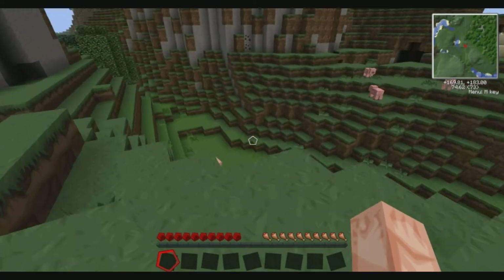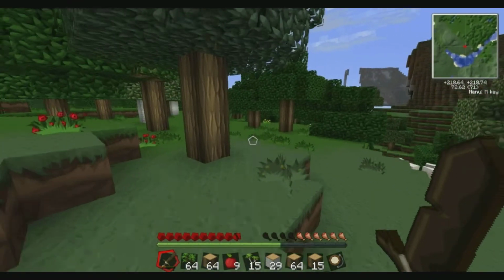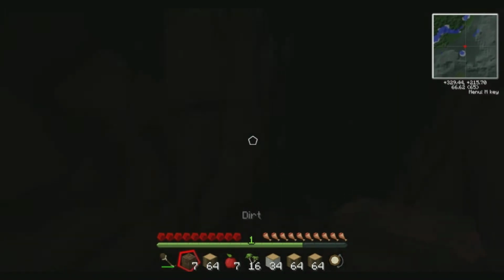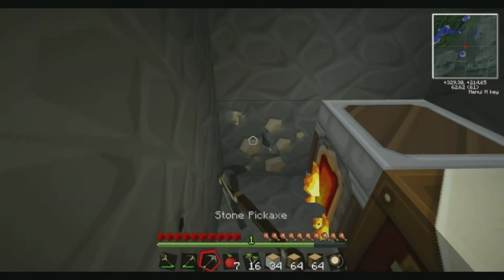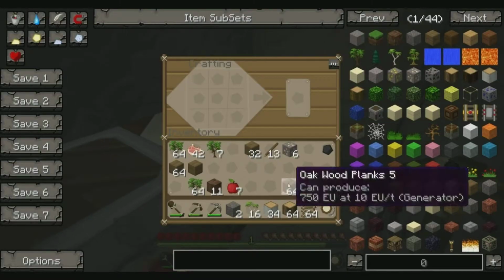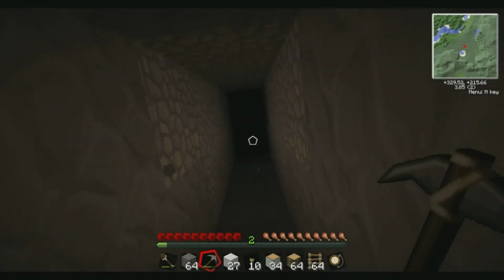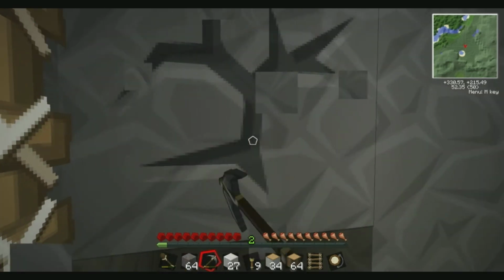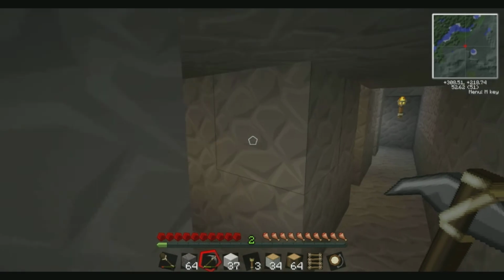Part 1 Strip mining ChirpCraft Tekkit Lite SLP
Tekkit Lite Survival Lets play Tutorial Series. Part 1 Shows how I start the game and gather resources so I can start building machines as quick as possible.